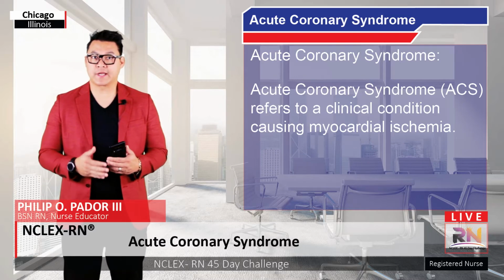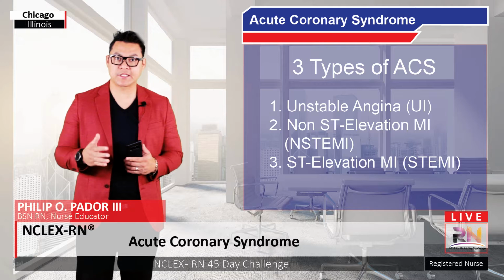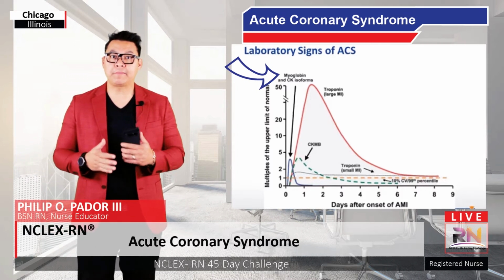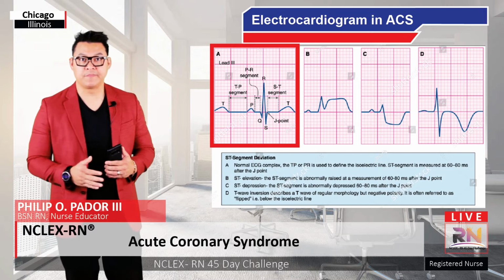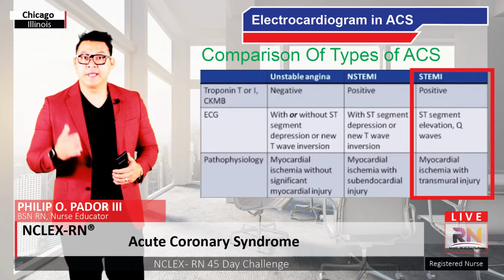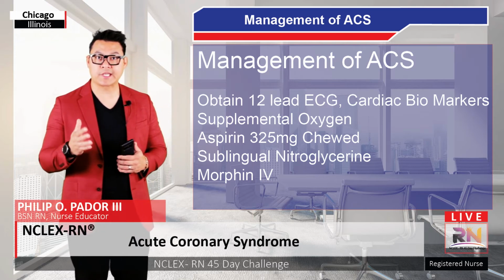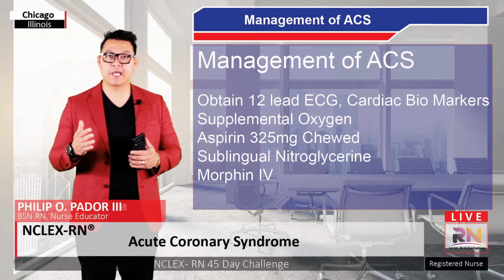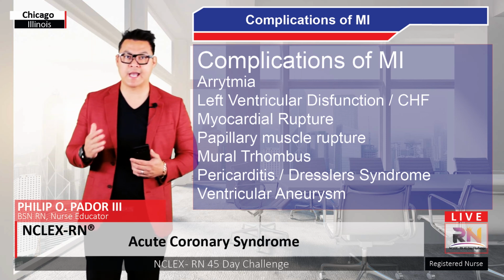Acute Coronary Syndrome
Acute coronary syndrome is a term used to describe a range of conditions associated with sudden, reduced blood flow to the heart.

One such condition is a heart attack (myocardial infarction) — when cell death results in damaged or destroyed heart tissue. Even when acute coronary syndrome causes no cell death, the reduced blood flow changes how your heart works and is a sign of a high risk of heart attack.

Acute coronary syndrome often causes severe chest pain or discomfort. It is a medical emergency that requires prompt diagnosis and care. The goals of treatment include improving blood flow, treating complications and preventing future problems.